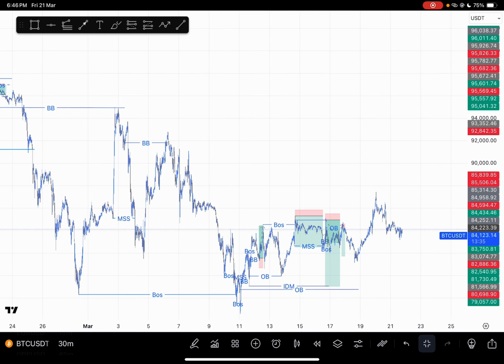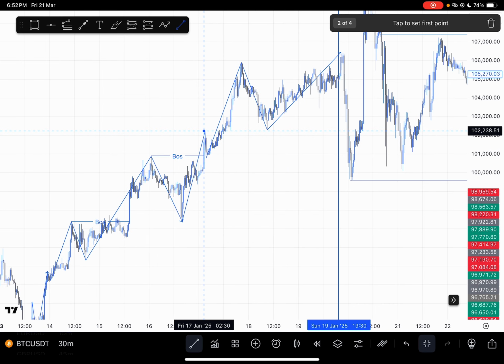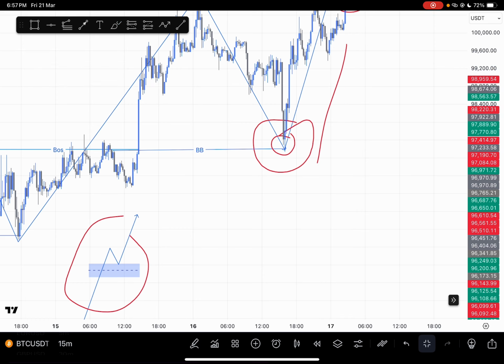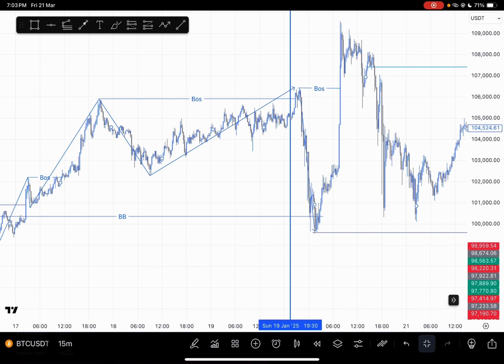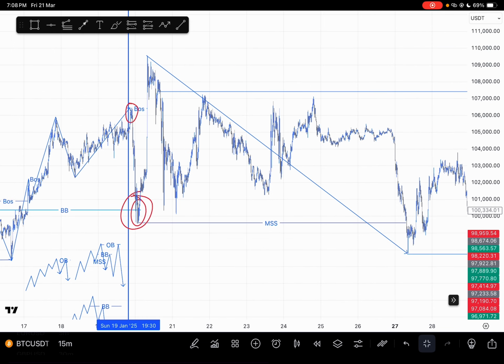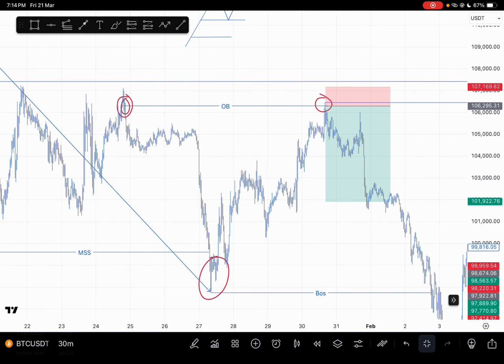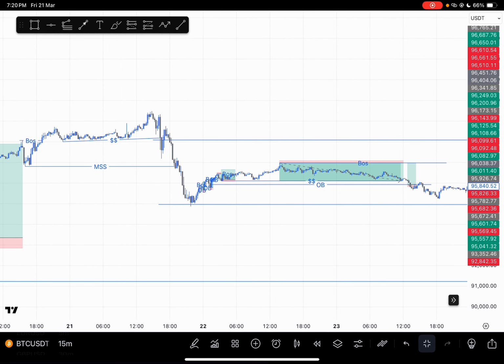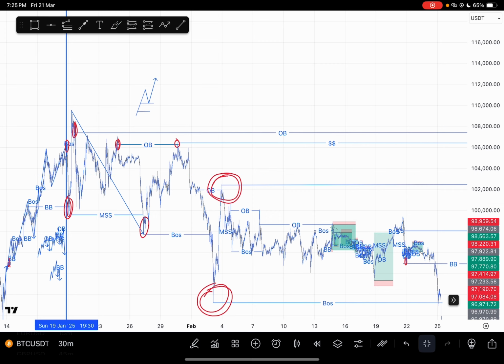📊HOW TO KNOW YOUR DAILY BIAS, SECRET TO SMC